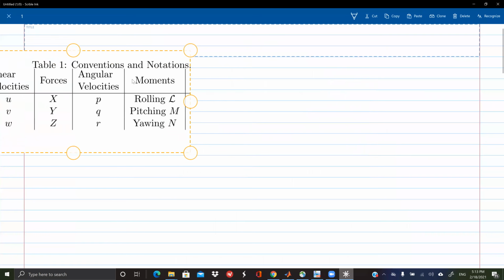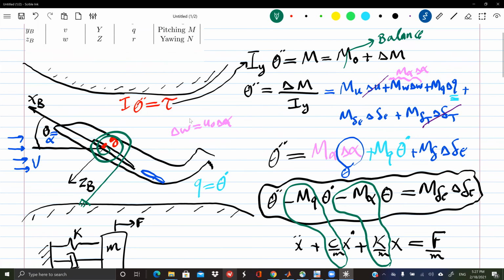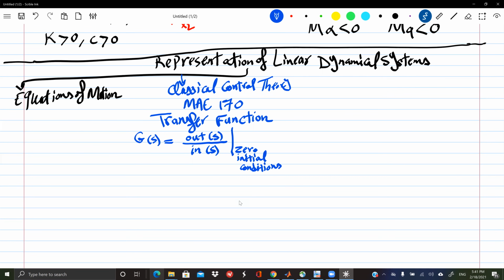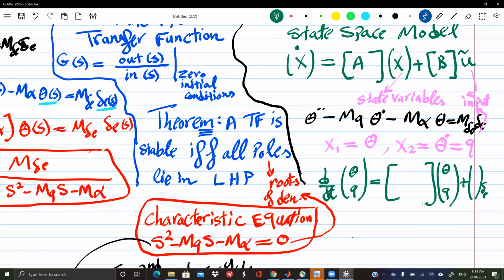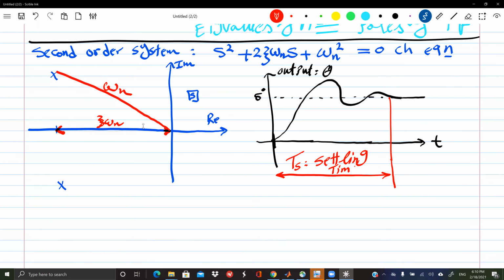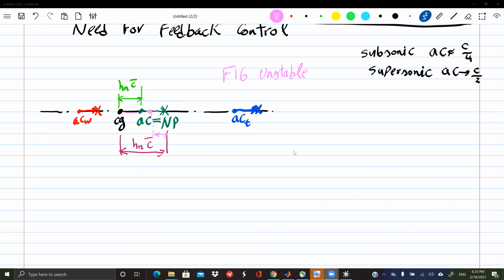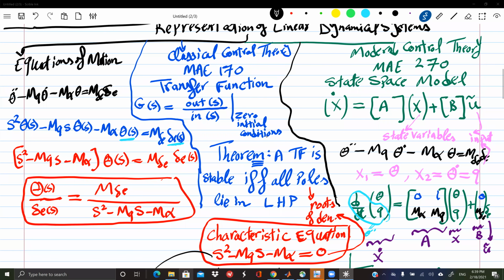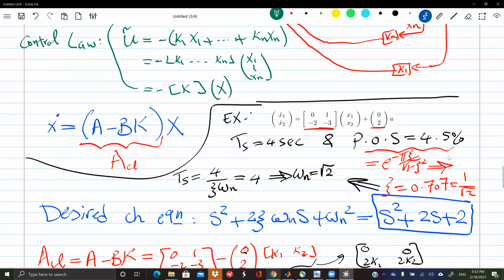MAE 175 Lecture 12